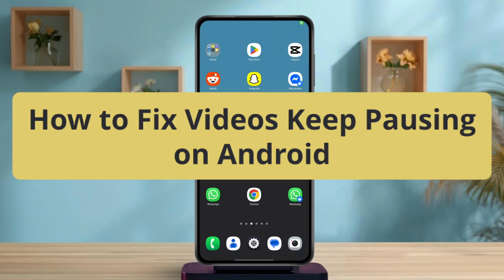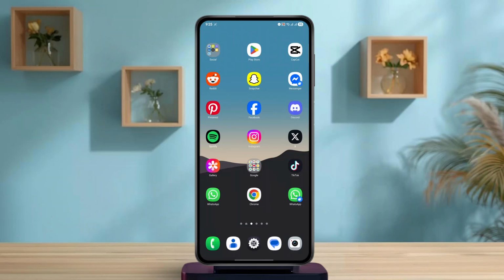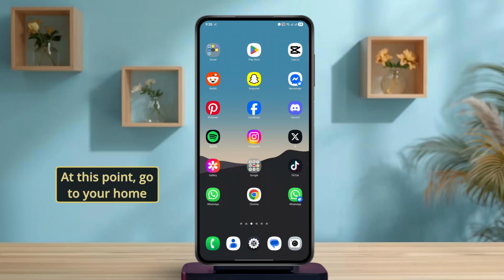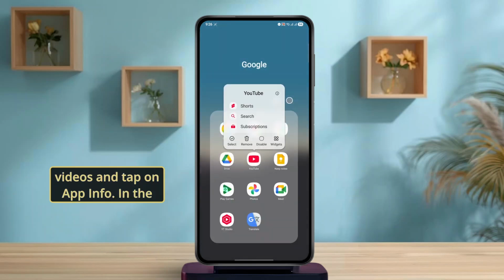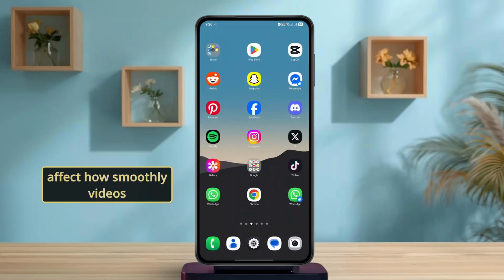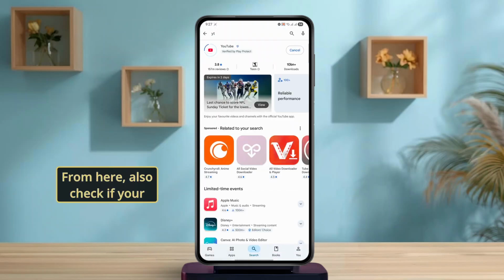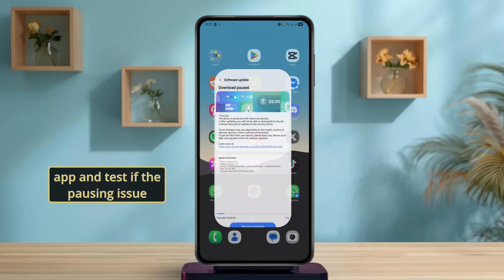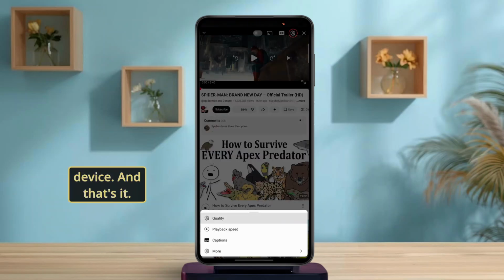How to Fix Videos Keep Pausing on Android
Learn how to fix videos keep pausing on Android with this easy step-by-step tutorial. If you're facing Android video playback issues or dealing with video pausing solutions, this guide will help you troubleshoot video pauses on mobile quickly.

In this video, you'll discover how to fix video buffering on Android and solve common Android video player problems. We’ll also cover Android troubleshooting tips to handle Android video streaming glitches and improve video playback on Android devices.

Timestamps:
0:00 Introduction
0:20 Check Internet & Device Performance